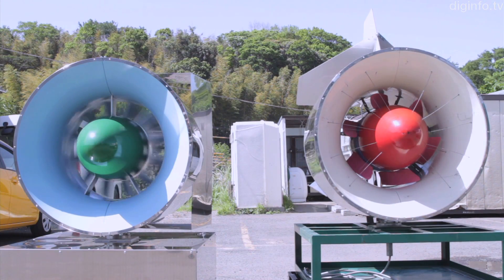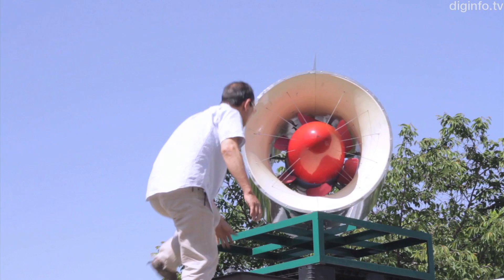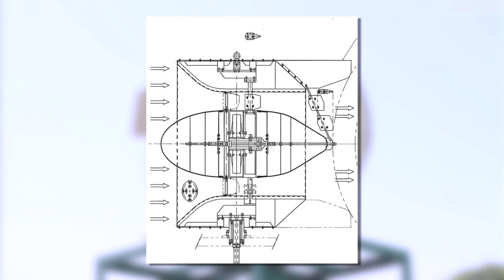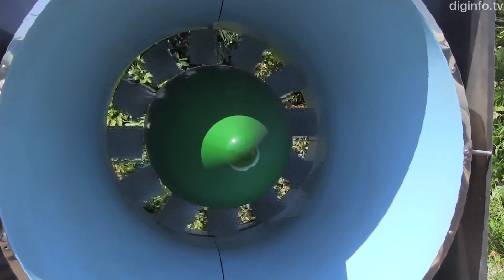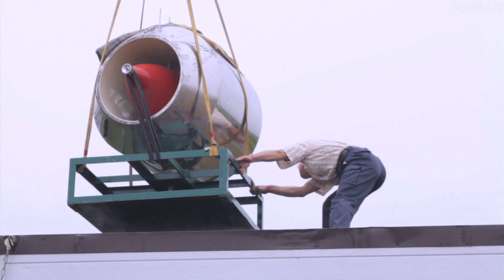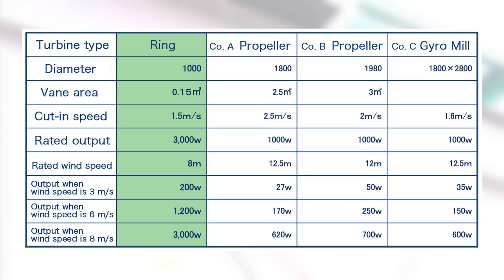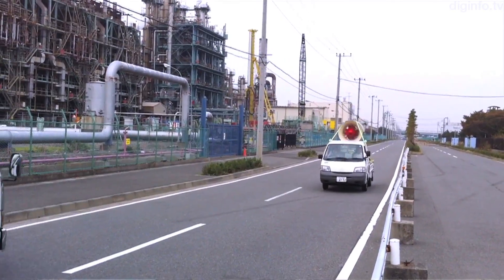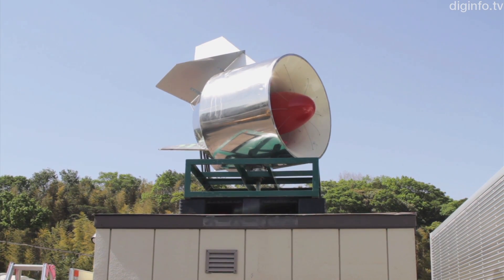Lightweight, compact ring-turbine -- Can even be installed on small buildings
Peace Frontier
Ring-style wind-generater